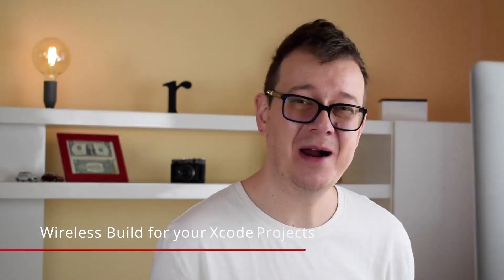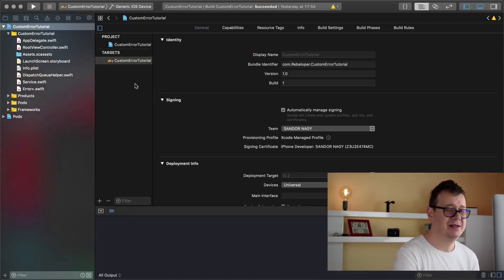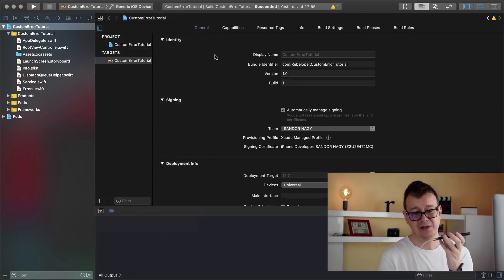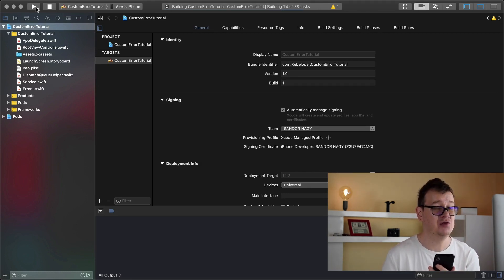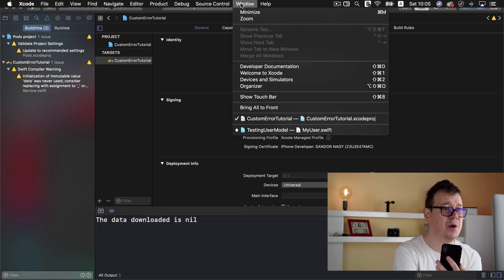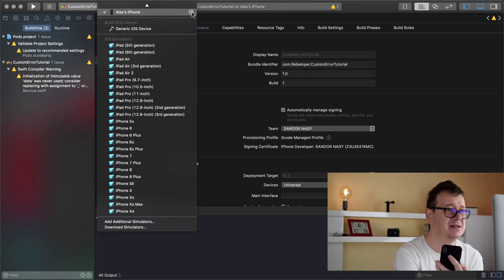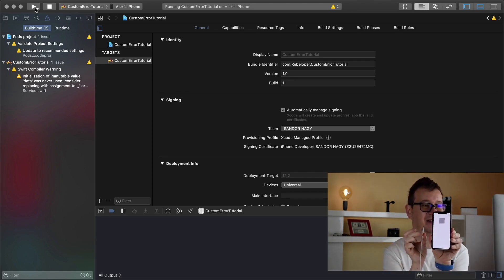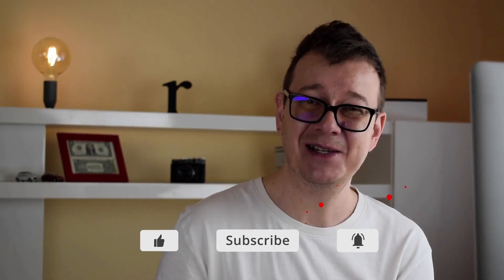Xcode Wireless Debug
Want to test ios app on device with wireless? This video is all about xcode wireless debug!
Learn about how to enable and use Wireless Build for your Xcode Projects!
In this  xcode tutorial, we will talk about wireless debugging xcode, how to use xcode simulator with wireless, remote debugging and network debugging.
I post a lot about apple connect, run xcode on ipad, iphone ip address, app distribution quick start, signing requires a development team and much more!
So if you want to learn  xcode no simulators, wireless debugging, xamarin ios debug on device, launch ios simulator from command line, this device is no longer connected, then just keep on watching.
A lot of good stuff in this xcode wifi debug tutorial by Rebeloper!
If you are fed up using the USB cable to run your projects on your device than you're in luck. As of Xcode 9 you can use wireless builds. In this video I'll show you how you can enable wireless building to your phone in Xcode.